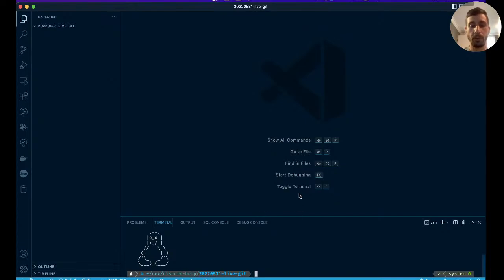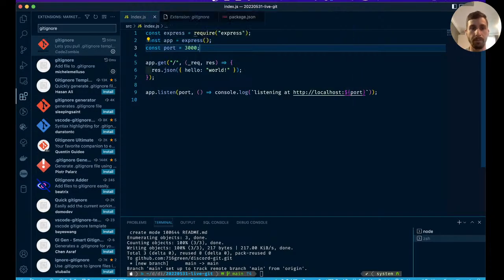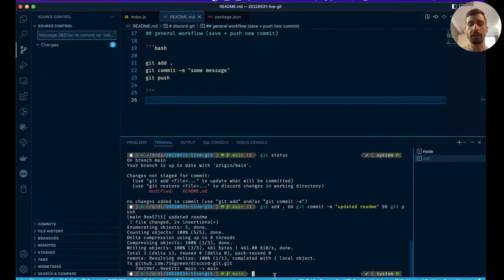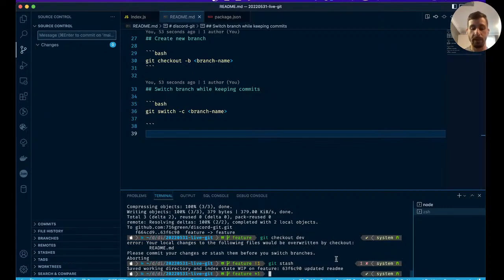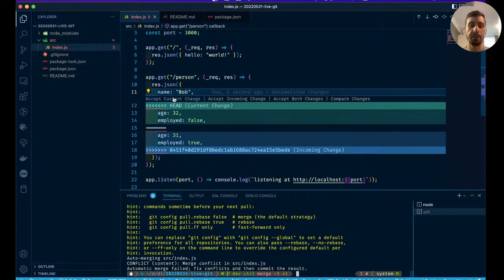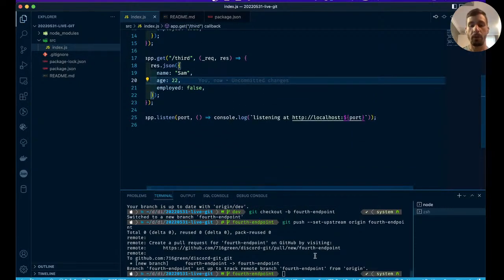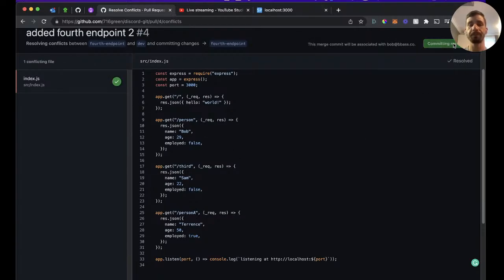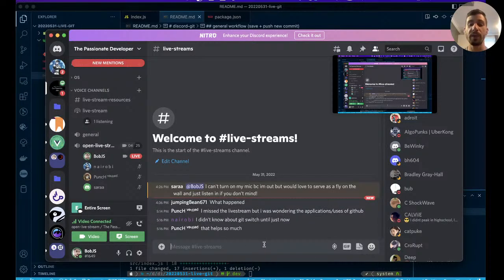Git and GitHub aren't as as confusing as you think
Join the live call and ask questions during the stream on Discord at: ourpassion.dev

Send a message to BobJS#1649 on Discord if you'd like to be invited into the call.